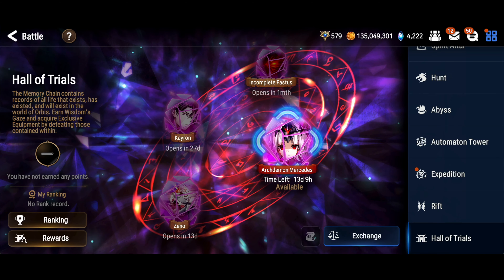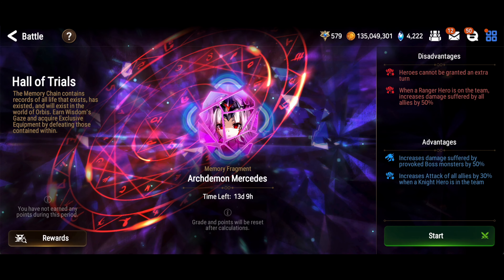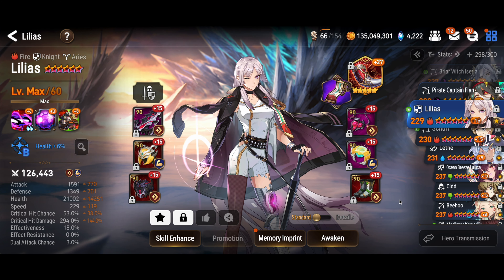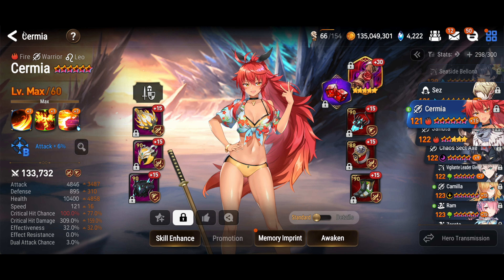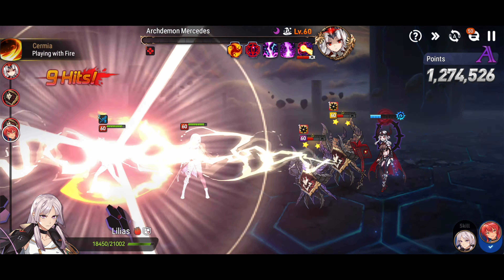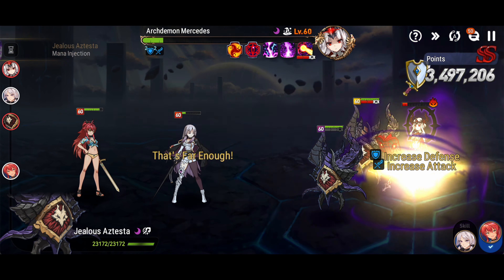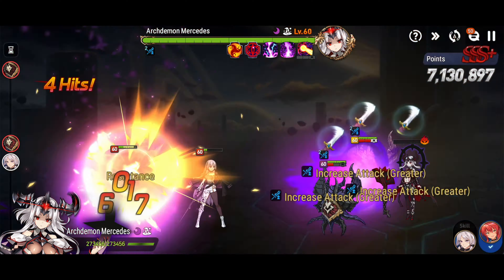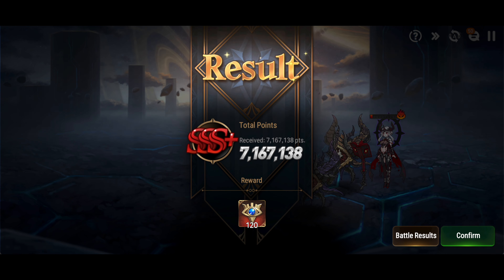Hall of Trials - Archdemon Mercedes - SSS+ Full Auto Team - Epic Seven HoT